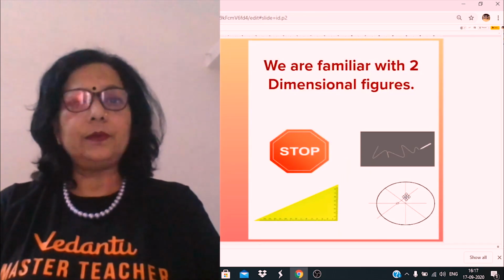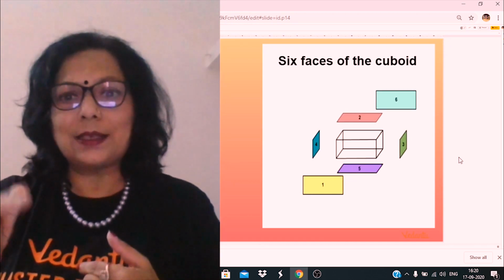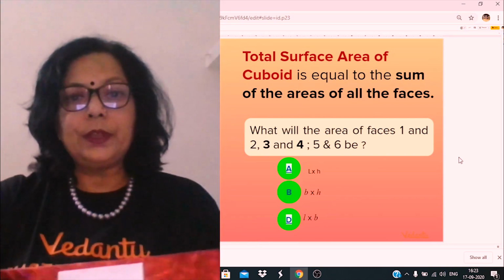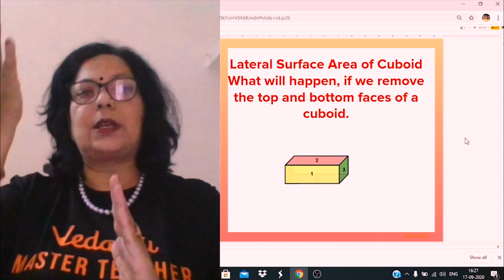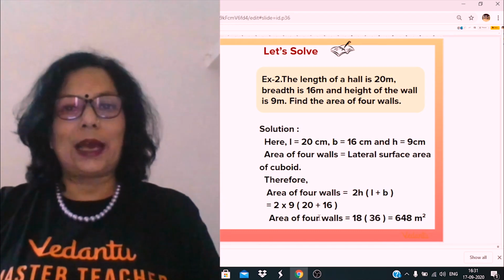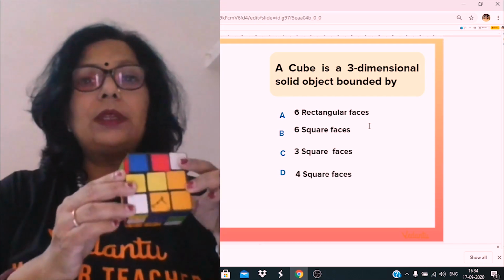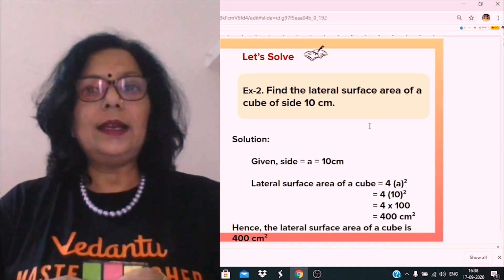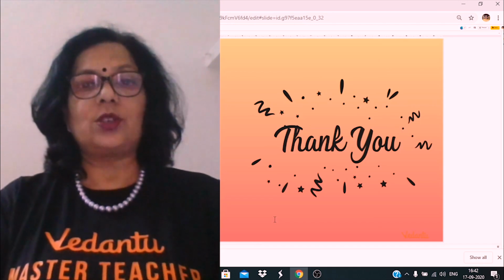Surface Area of Cube & Cuboids | Total surface Area & Lateral Surface Area | Vedantu Olympiad School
Thinking about Maths Olympiad Questions on- Surface Area of Cube & Cuboids. Learn Maths Olympiad Question Papers | Maths Olympiad Previous Year Papers | Maths Olympiad Previous Year Question Papers | Maths Olympiad Past Papers | Maths Olympiad Past Year Papers | Maths Olympiad Questions, in today's session by Reenu mam is discussing about one of the important topics- Surface Area of Cube & Cuboids.🥇 Here in this NSTSE and SOF Olympiad series, we will cover a lot of Surface Area of Cube & Cuboids Questions | Maths Olympiad Preparation | Maths Olympiad | Maths Preparation | Maths 2020 | Maths Olympiad Exam by Reenu Ma'am.

✔️ Maths Olympiad Previous Year Question Papers (Maths Olympiad Previous Year Papers)
✔️ CMaths Olympiad Past Papers
✔️ Maths Olympiad 2020 Preparation

➡️ This session meets the needs of every student by building a deep, solid understanding of Maths Olympiad 2020 Preparation of Maths Olympiad and, covering all the Previous Year Maths/NTSE Questions on the same topic to get the outstanding top score in Maths Olympiad Exam 2020.

🚀 Get practice with best-curated teachers
🚀 Most preferred live online tutoring

🎯 Let's learn Surface Area of Cube & Cuboids | Total surface Area & Lateral Surface Area Preparation by Reenu mam and crack Maths Olympiad (Olympiad 2020) at ease. Here we will cover all the things you should know about Total surface Area & Lateral Surface Area for the Maths Olympiad Preparation. Shortcuts and Tricks to make you understand the Maths Olympiad Preparation better. At the end of this session, you will get ideas to tackle every Maths Question in the smartest way on  Maths Olympiad Exam 2020.

Olympiad Examinations help to identify a child's capability and real potential that may help him survive better in today's modern competitive world. They motivate students to endeavor for a better and deeper understanding of scientific facts so as to enhance their reasoning, analytical and problem-solving skills.

Sounds Amazing?
Let's increase your Olympiad Science rankings.

➡️ write your answers and doubts about today's session Maths Olympiad 2020 Preparation on Oxidation Number in the comments below!

Hope you have enjoyed and learned more about How to Prepare for the Maths Olympiads. Be confident by knowing How to Study for Maths Olympiad exams/ How to Crack Maths Olympiads.